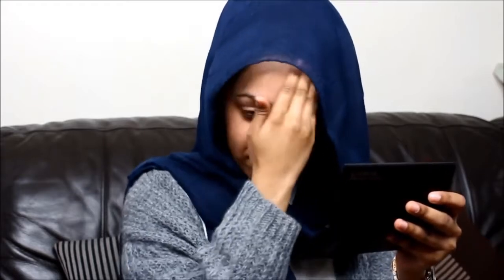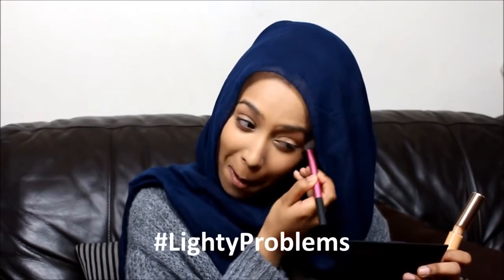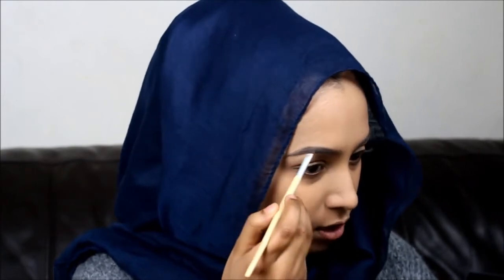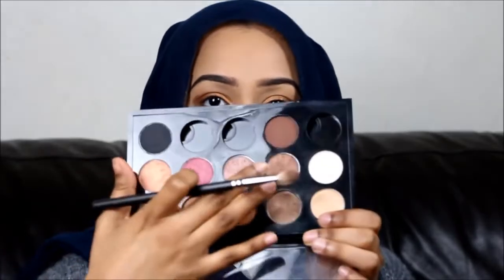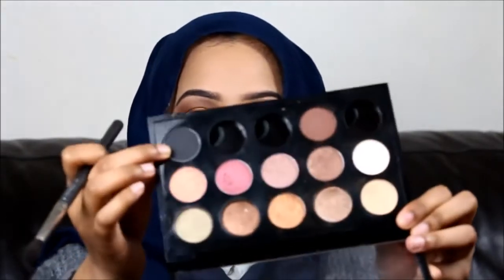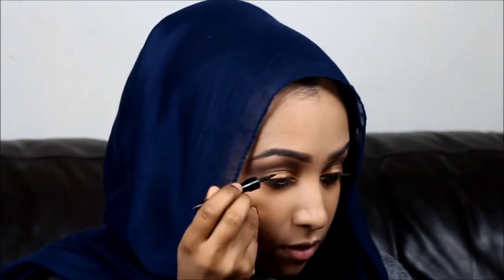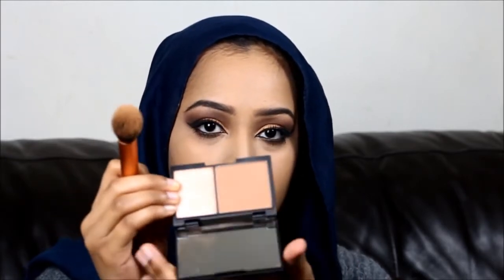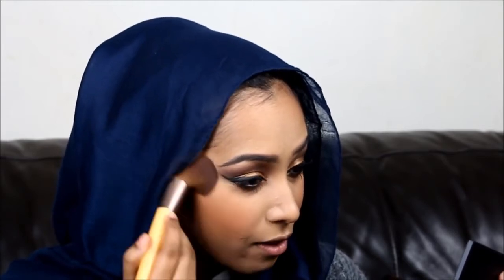Make Up In Hijab 2016 By Make Up Zone Zone